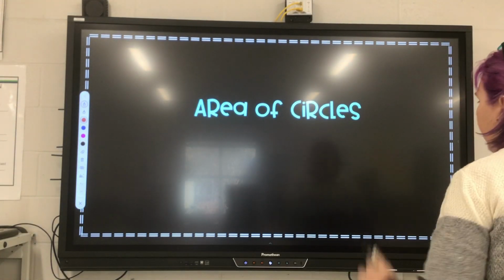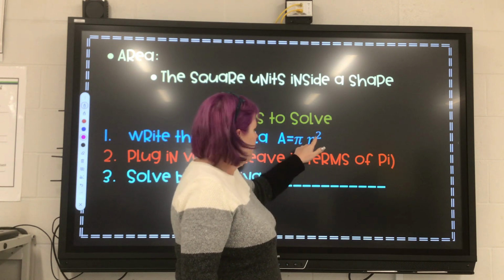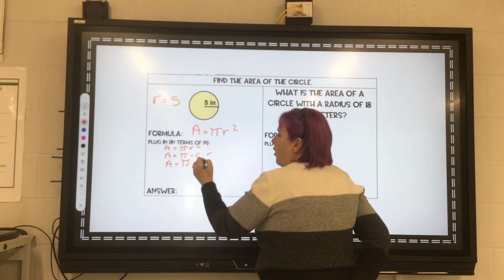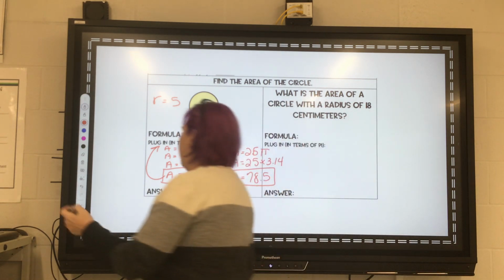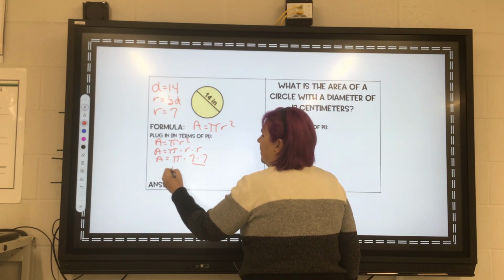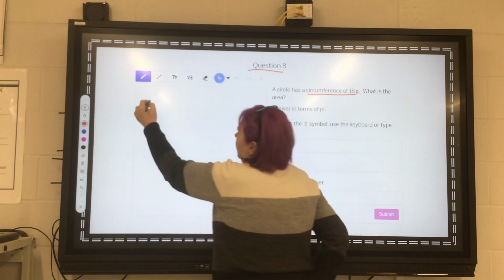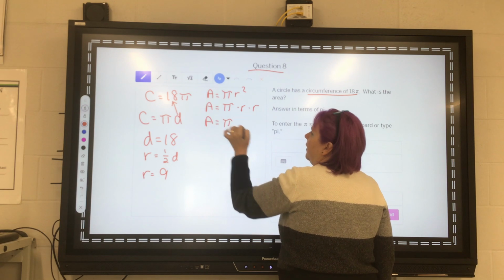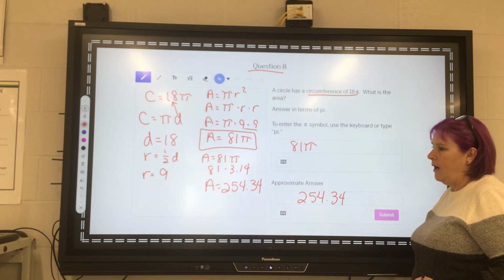Area of Circles